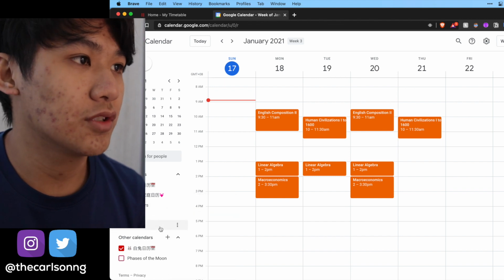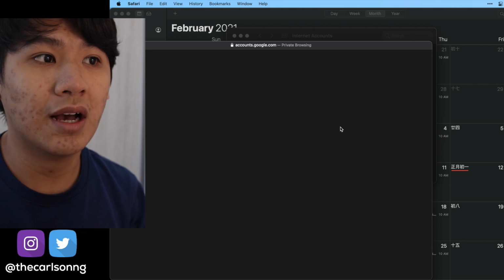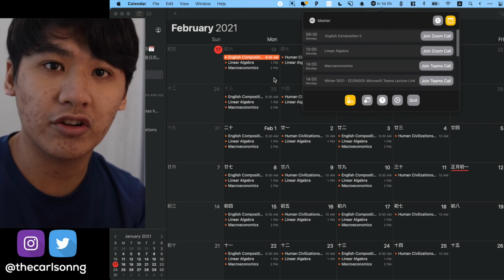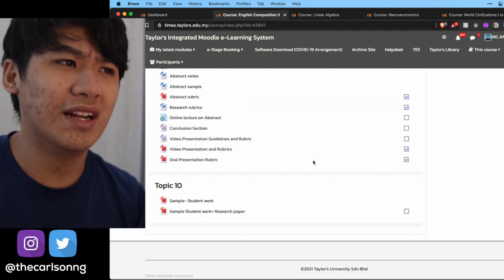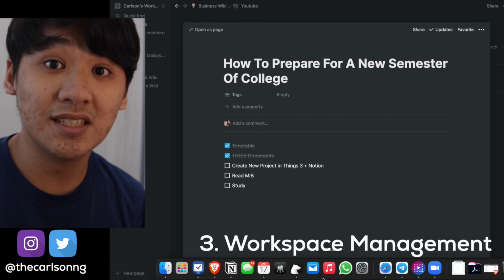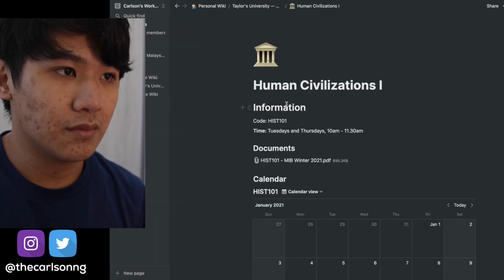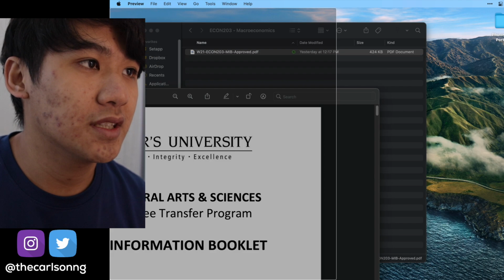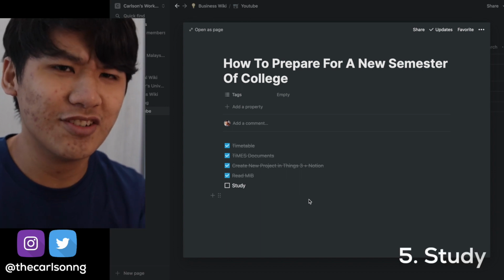How I Prepare For A New Semester Of College (Digital Setup)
I am a Malaysian college student, studying at Taylor's University. Tomorrow is the start of my fifth semester, and I am sharing with you how I prepare for a new semester.

0:00 Intro
0:44 1. Calendars
3:47 2. Documents
5:23 3. Workspace Management
7:32 4. MIBs
8:41 5. Study
9:02 Outro

The apps I used in this video were: Calendars, Google Calendars, Notion, Meeter, Things 3

The laptop stand I am using is called Moft Z. You can find it

Tell me anything you feel about the video in the comments below.